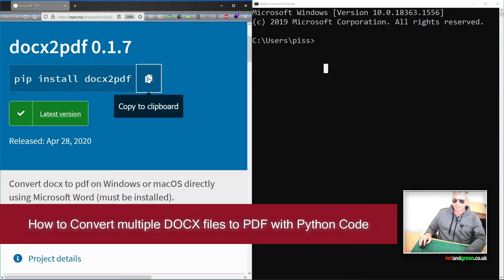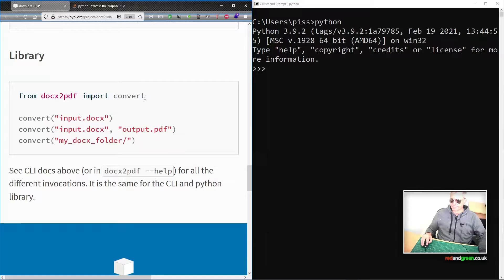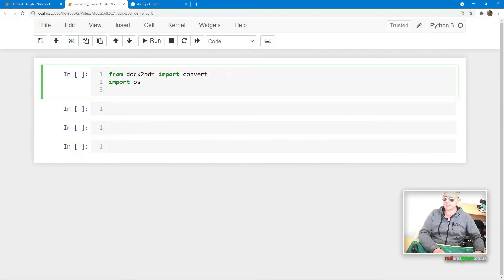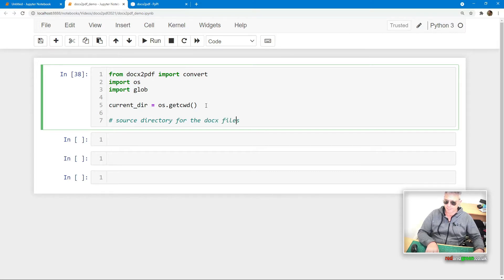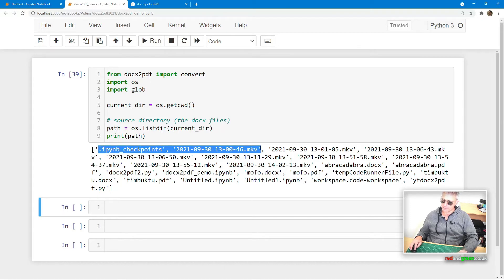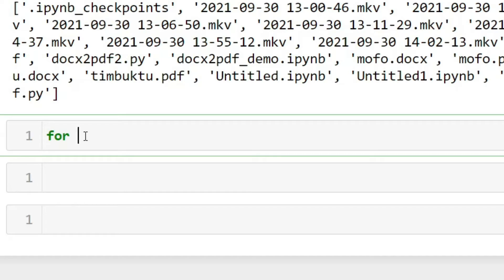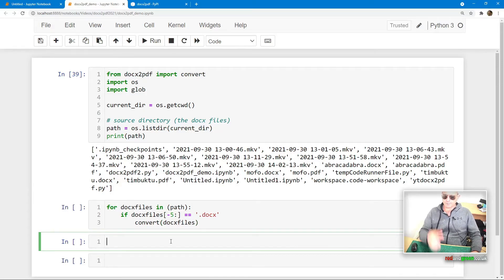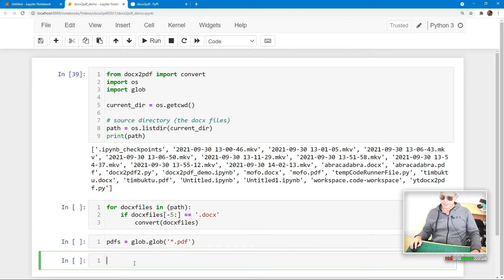DOCX to PDF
How to convert multiple word docx files to PDF with Python code.

(Following a subscriber request I remade the previous version to name the output files the same as the input files. Jupyter notebook example).

00:00 Intro
01:29 Code
04:00 Use os.listdir to list the files in the directory
05:52 find the docx files
11:50 testing the code